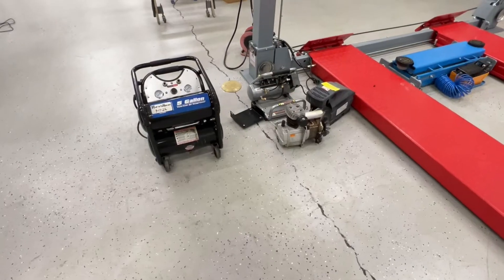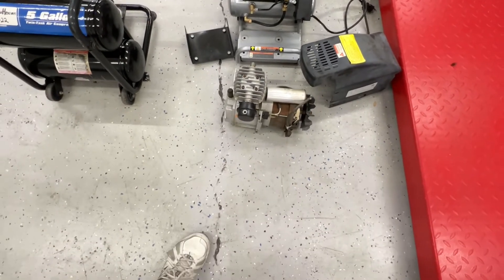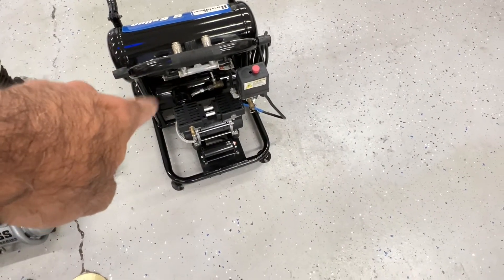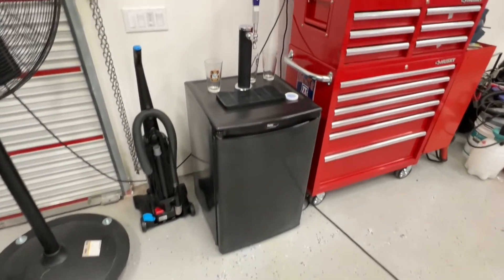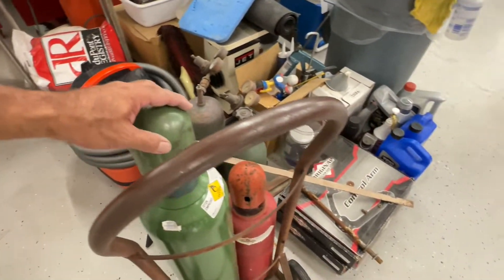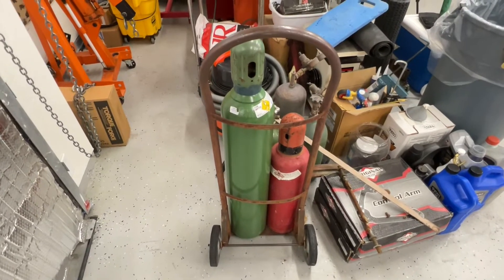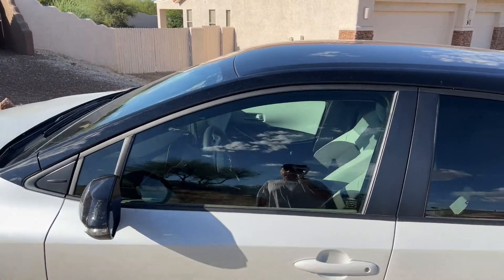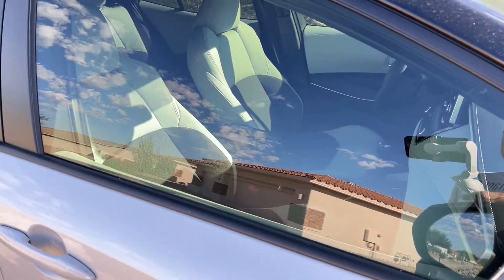GR Corolla Update, no way! 2022 Toyota Manual Hatchback, Garage Projects and HowtoHeaven UPDATE!!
Hey guys, here is my GR Corolla Update, which is non existent, along with our newest car, a 2022 Toyota Manual (6 Speed) Hatchback XSE, and a general update! I'm getting the hang of this Apple Ecosphere, so the Vids will be coming again!!